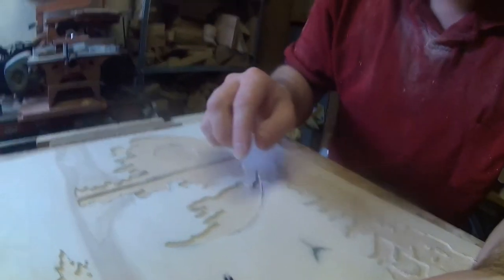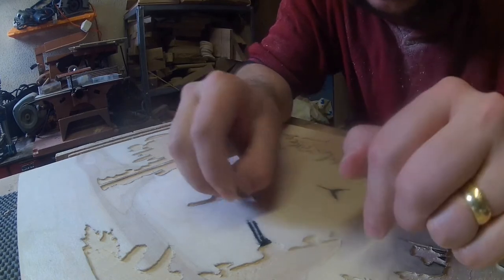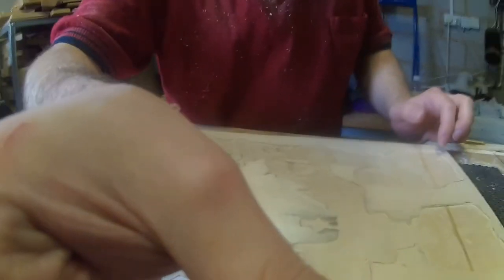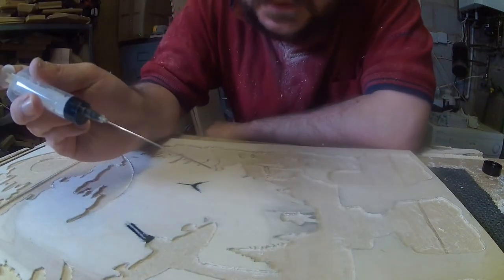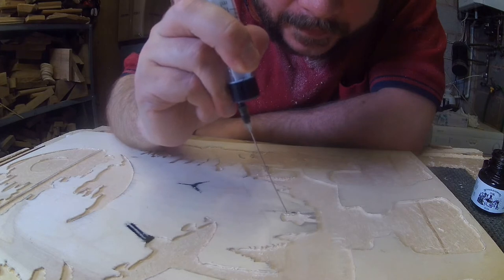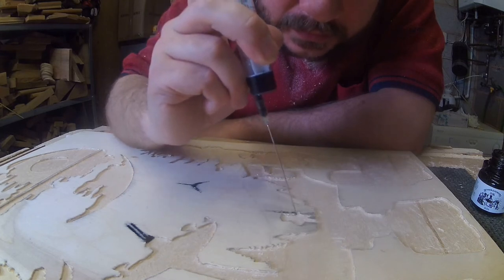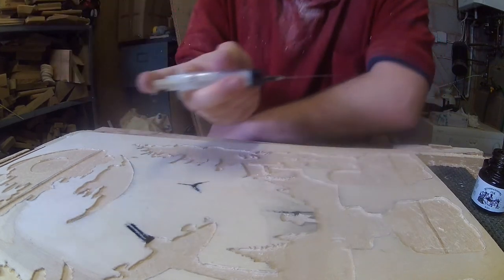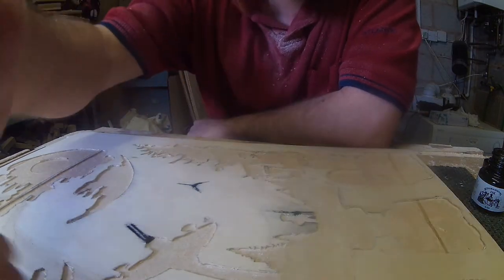Tim Warner Using a syringe for detailed colour in carving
Woodworking UK